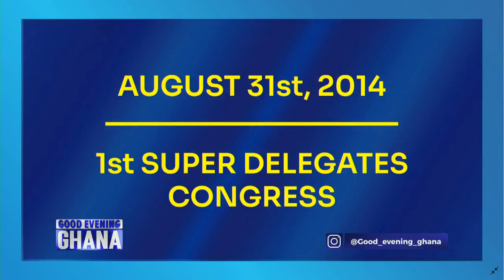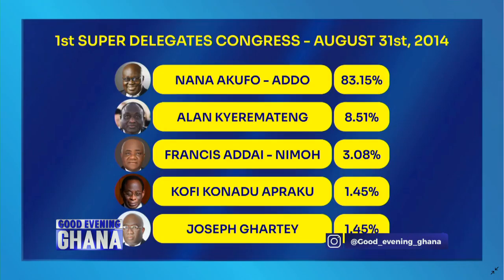How the Super Delegates Conference matter started in the NPP and members who can vote - Sammi Awuku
Sammi Awuku explained to us how the super delegates matter came about, he also talked about his own relationship with the party including becoming national organizer... See video... 17mins.

 @Paul Adom-Otchere